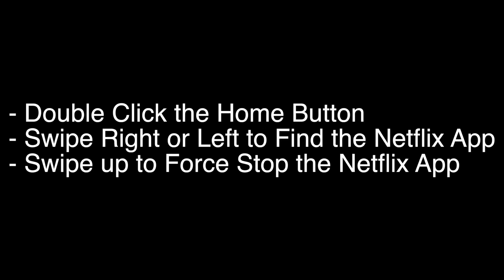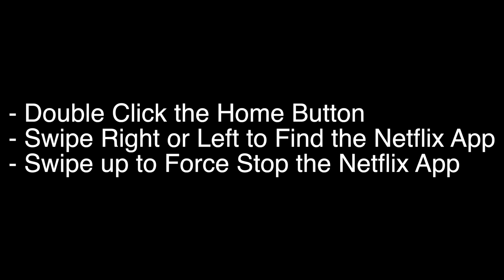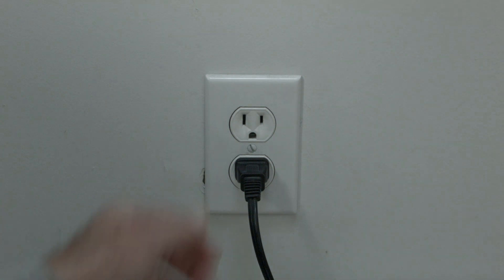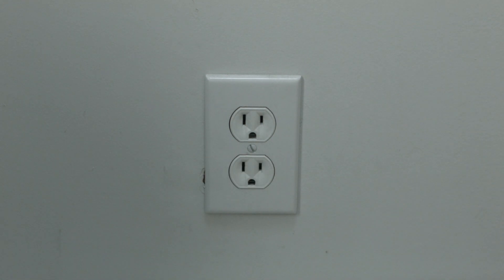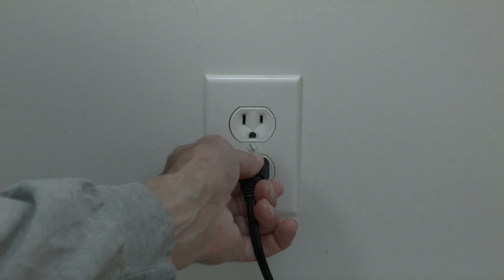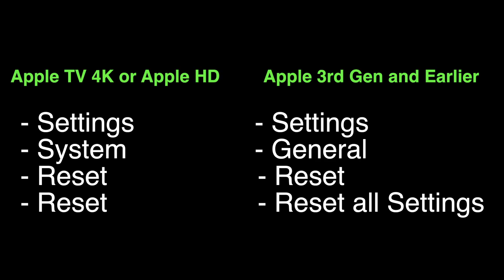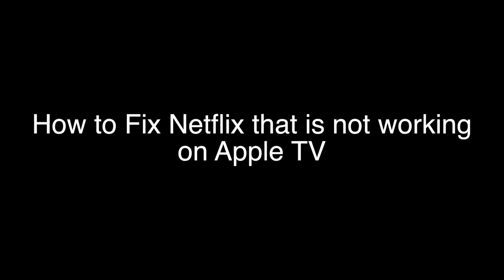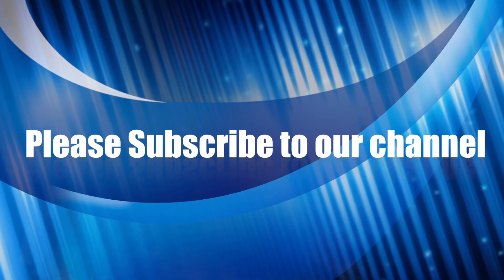Netflix not working on Apple TV - Fix it Now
Netflix not working on Apple TV